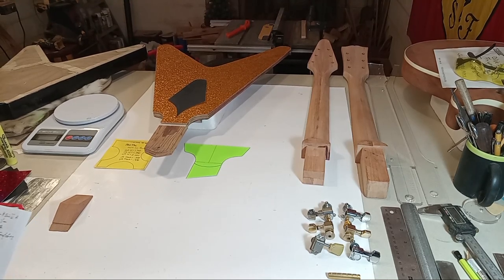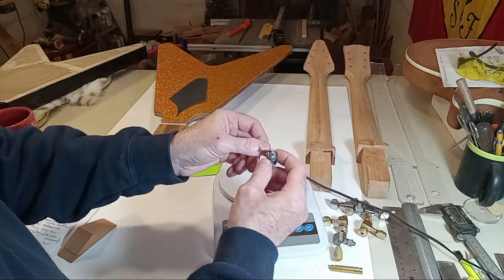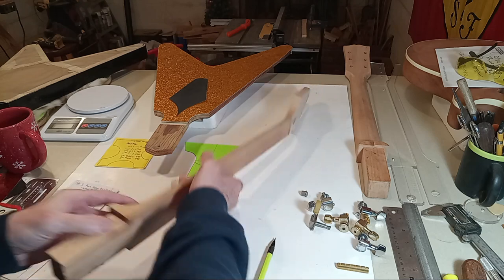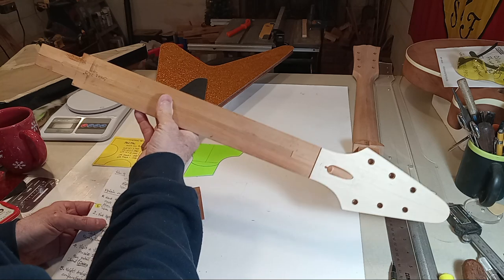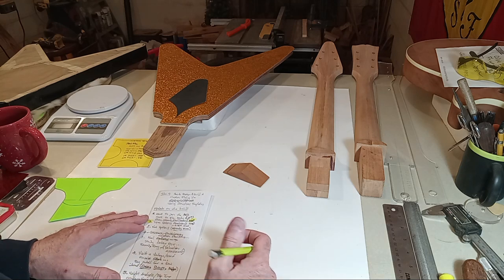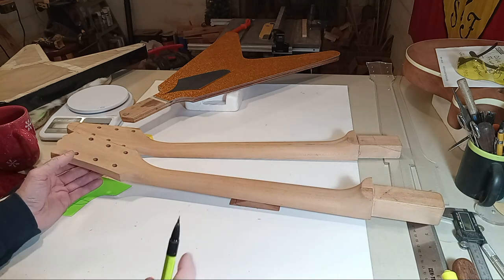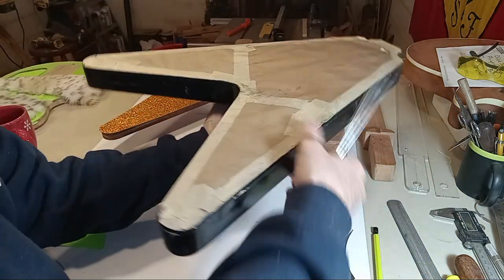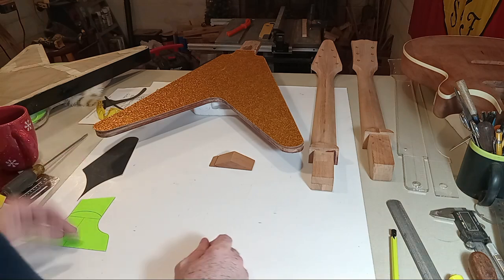V9. How To Design Build A Custom Flying V Per 1959 Korina Specs Using Stewmac Templates